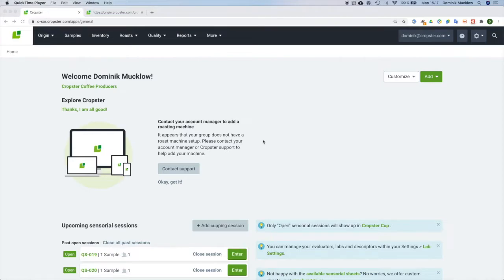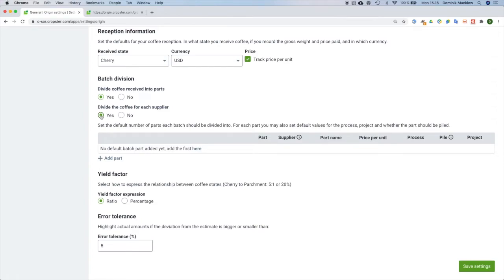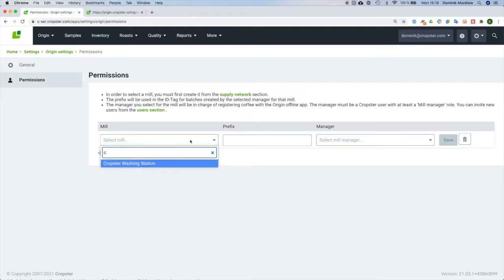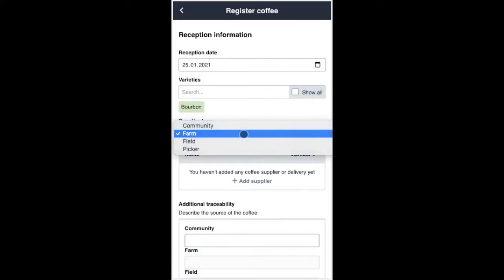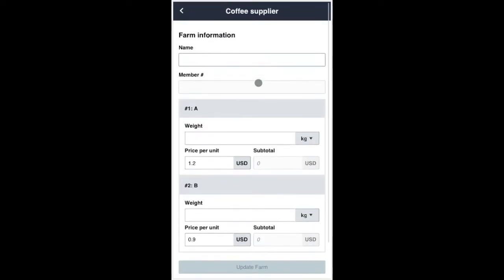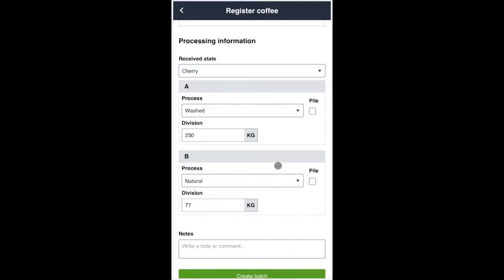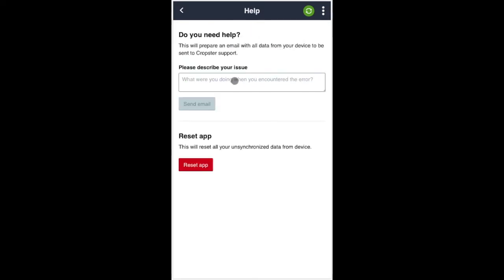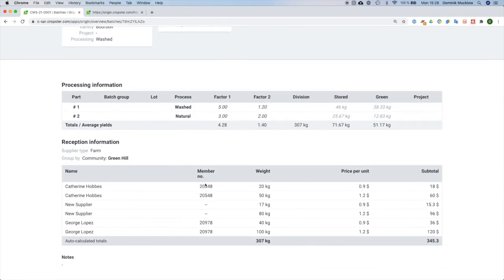Mobile App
The Cropster Origin Mobile App for you.

About Cropster:
We live in the mountains and write software that helps people make better coffee.